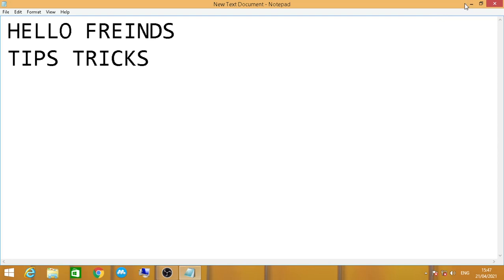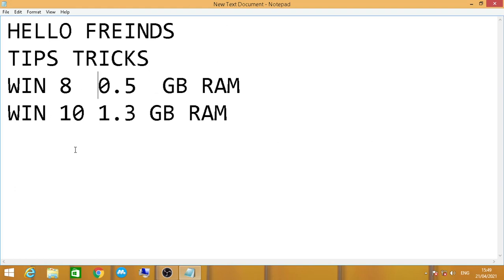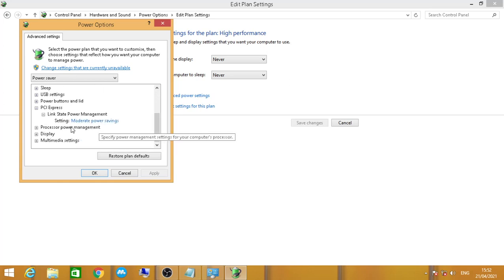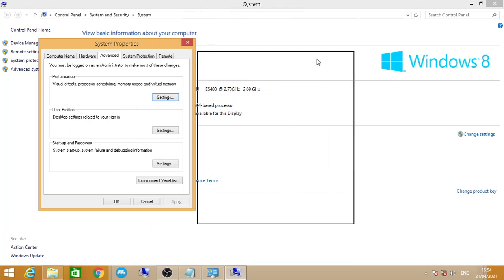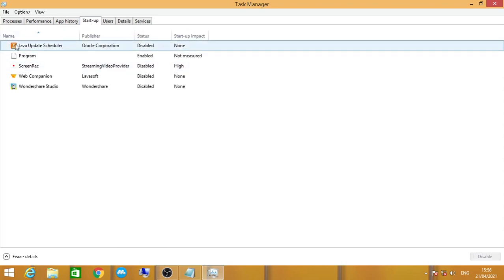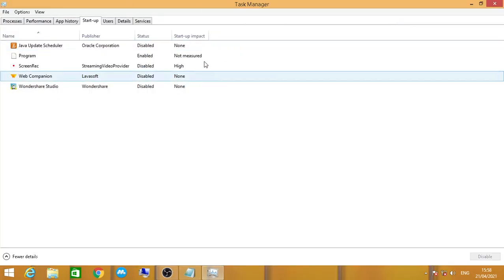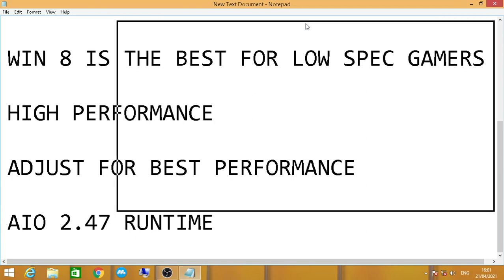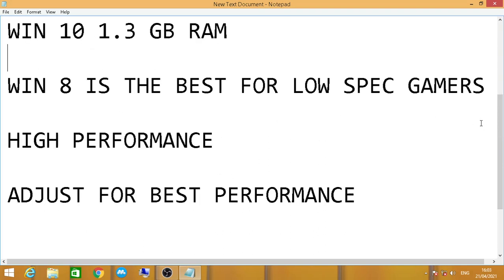Tips and Tricks to boost gaming speed and fps in pc games